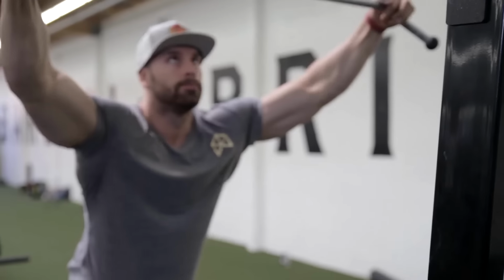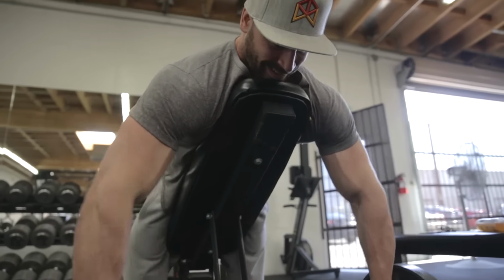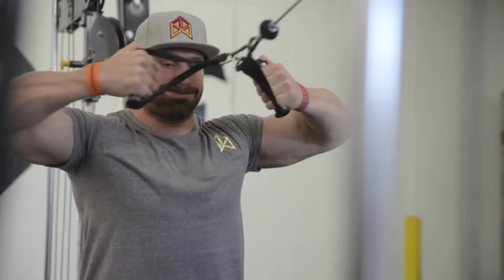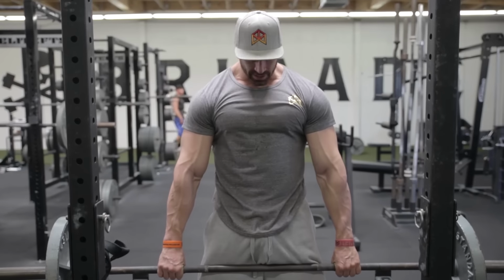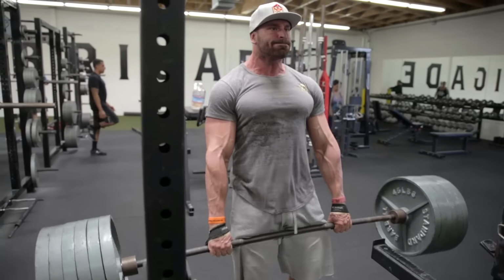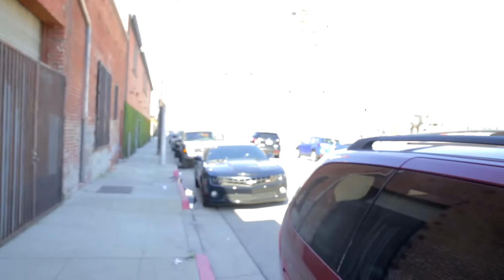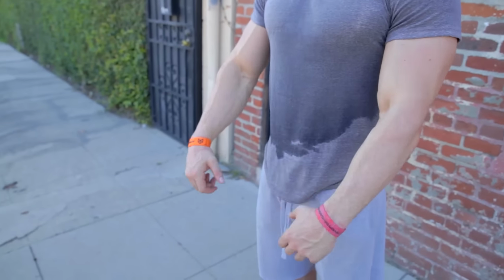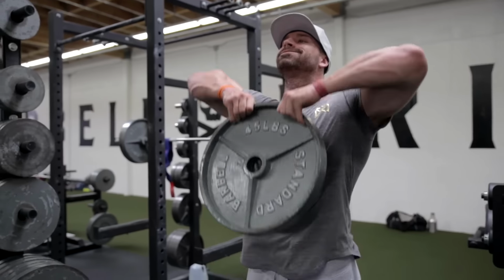BIG ASS TRAPS ROUTINE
PERSONALIZED TRAINING PROGRAMS AND MEAL PLANS!
All the training in the world wont outwork a bad diet!

My Meal prep delivery company
(see if we deliver to you!)